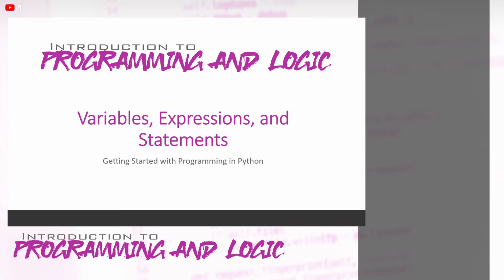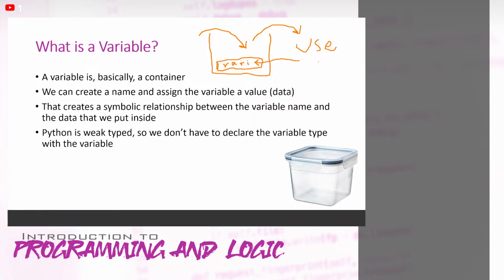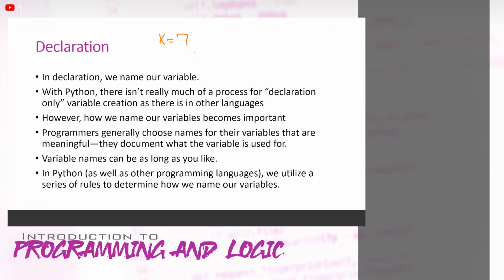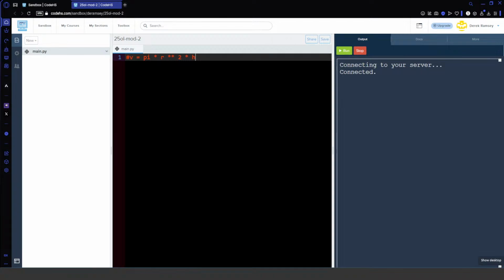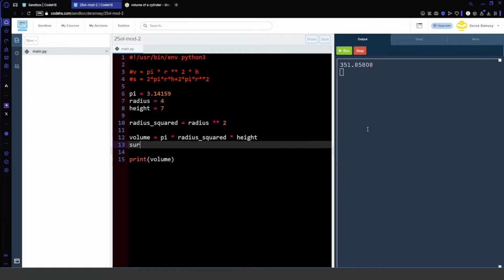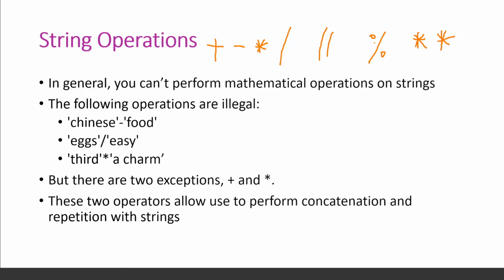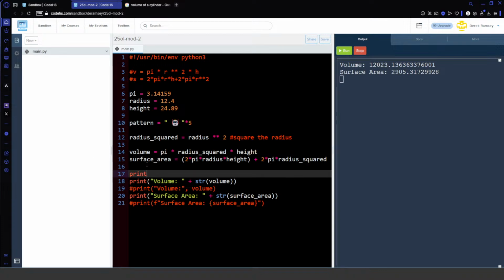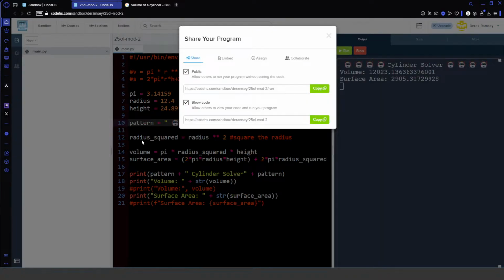2025SP CIS 115 - Variables and Expressions